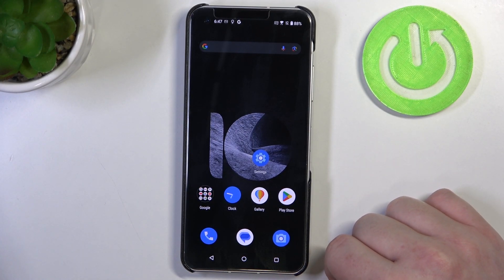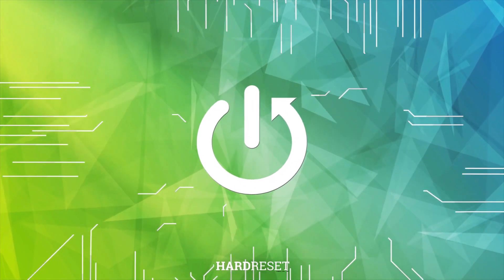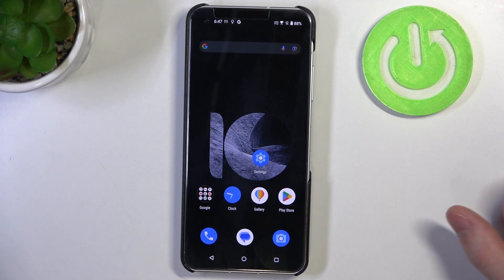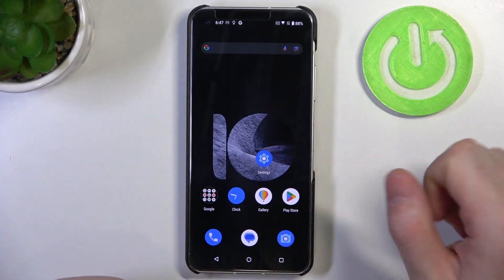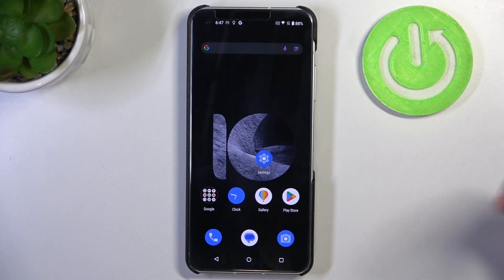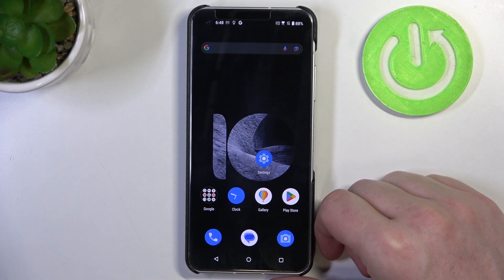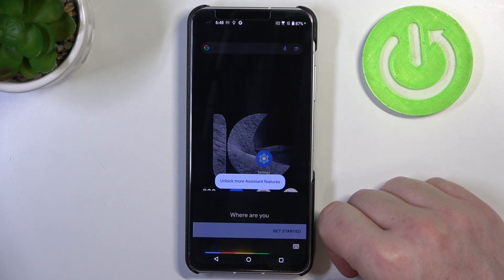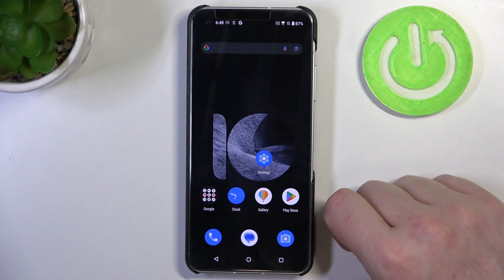How to Use Find My Phone Feature on Asus Zenfone 10? Localize your Smartphone Wirelessly!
Whats up? Discover how to locate your Asus Zenfone 10 with ease in this informative video. We'll show you handy tips and tricks to track your device, whether it's misplaced or stolen. Keep your precious Zenfone 10 safe with our step-by-step guide.

How to Trace in Zenfone 10?
How to Locate in Zenfone 10 Smartphone?
How to Hunt Down in Zenfone 10 Phone?